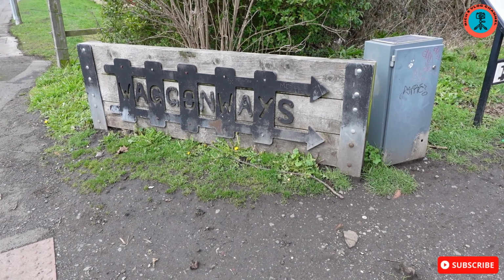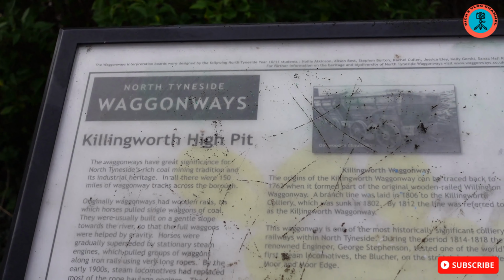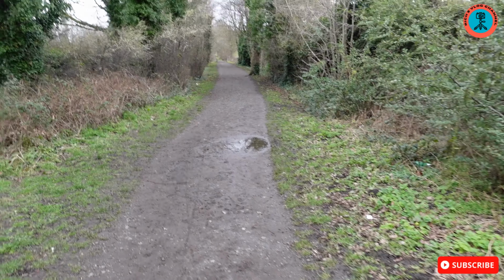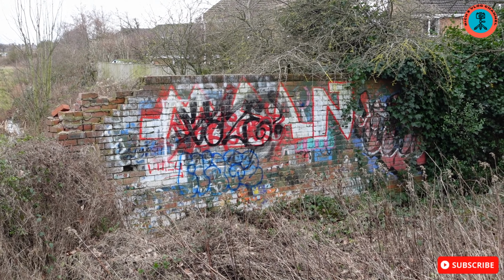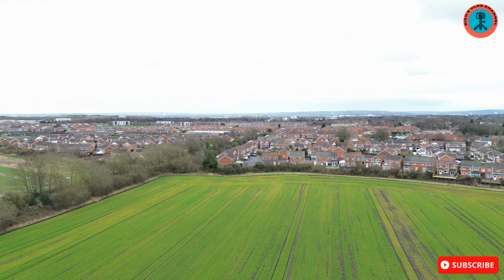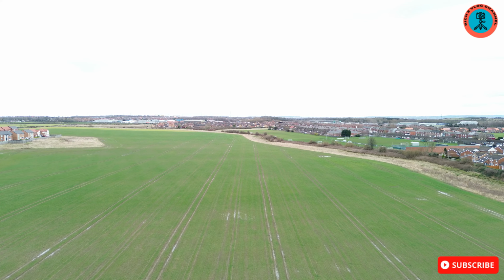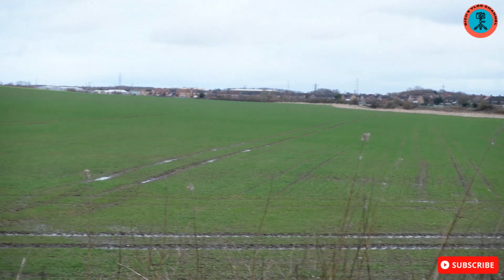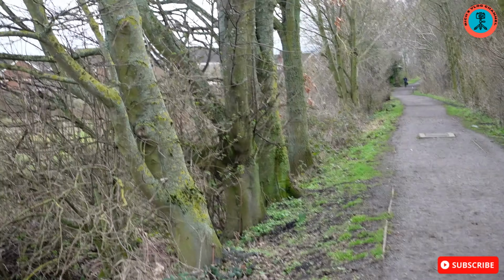DRONE FLIGHT (4k) OVER FOREST HALL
Join us for the latest drone flight as we fly over Forest Hall along the Killingworth Wagonway.

Filmed on - Sony ZV-1 and DJi Mini 3